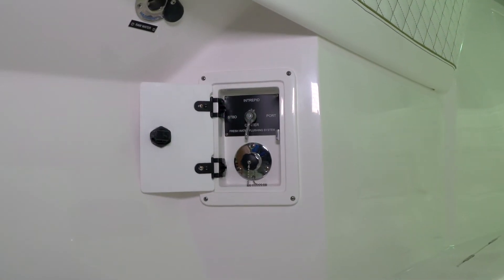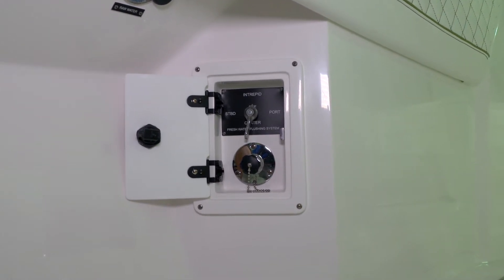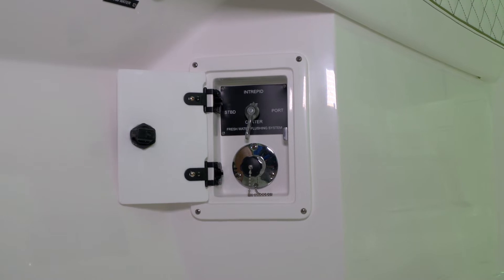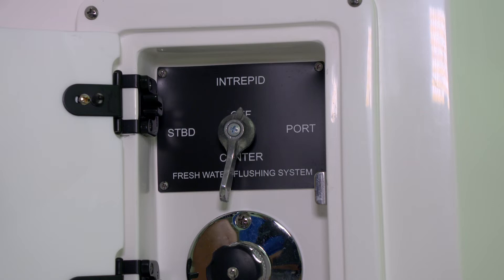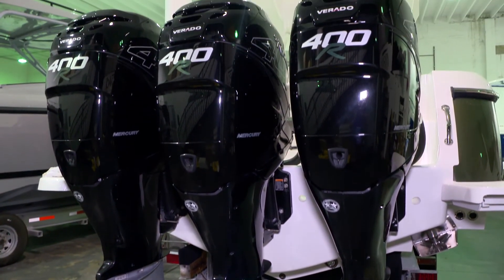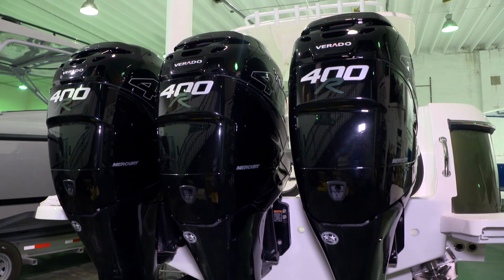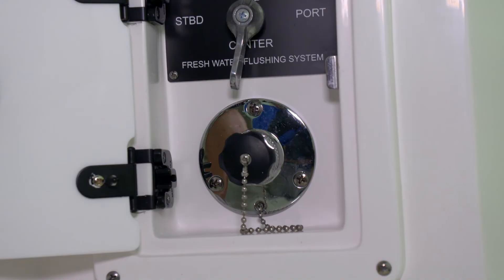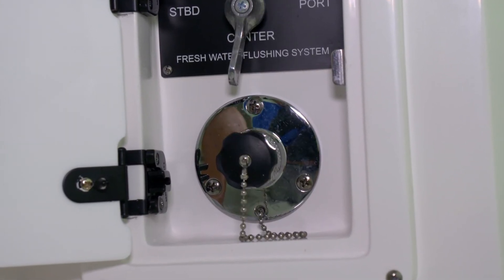27 - Intrepid 375 Nomad Fresh Water Flushing System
Intrepid 375 Nomad Manual - Fresh Water Flushing System Overview. Experience this luxury powerboat model online and build your own